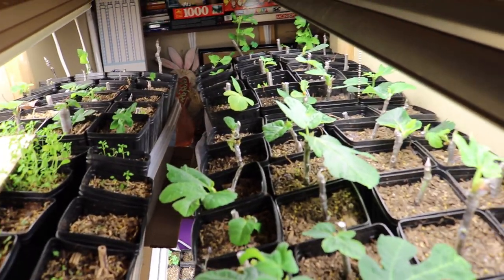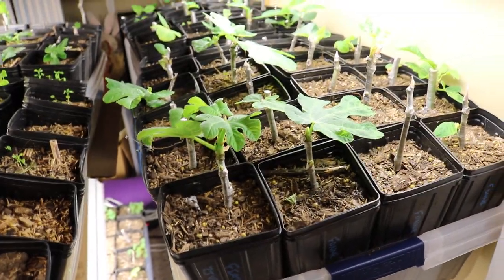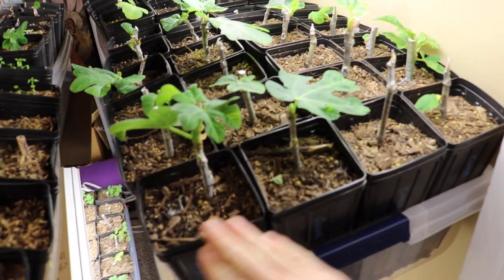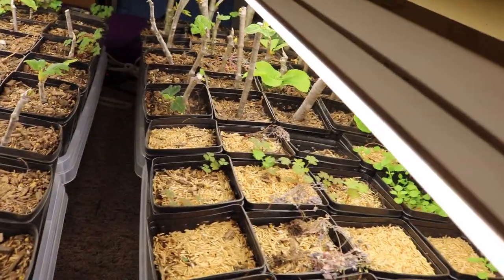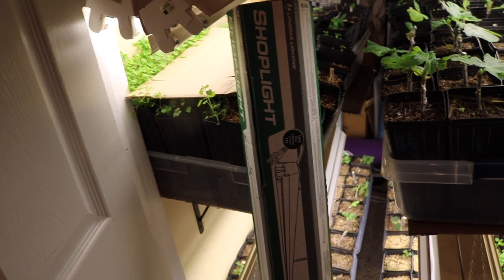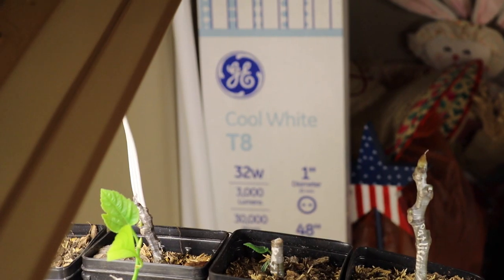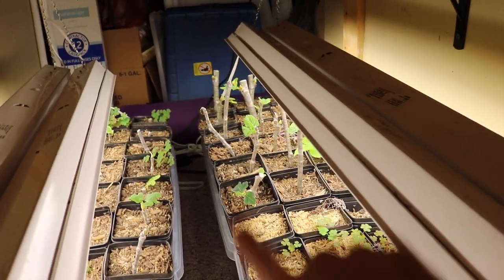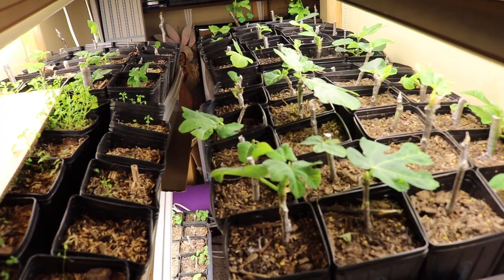Rooting Fig Cuttings: Water & Lighting - Part 3